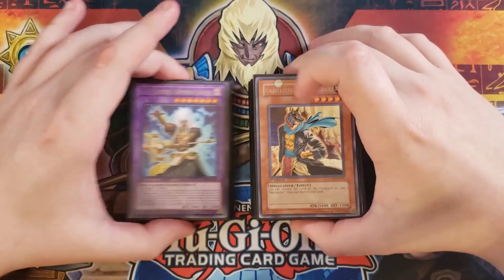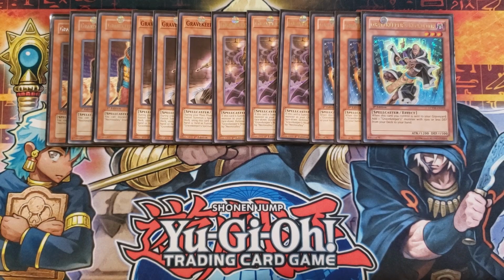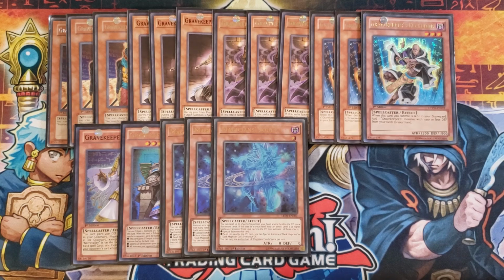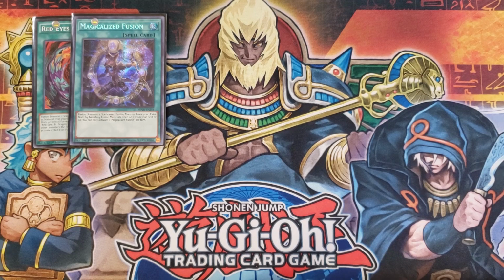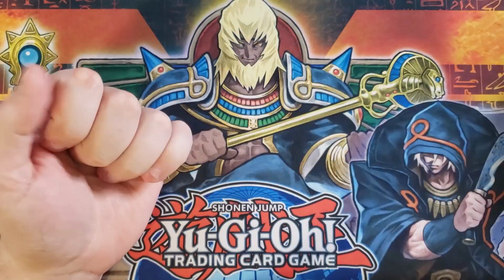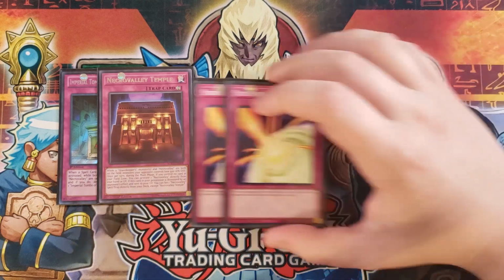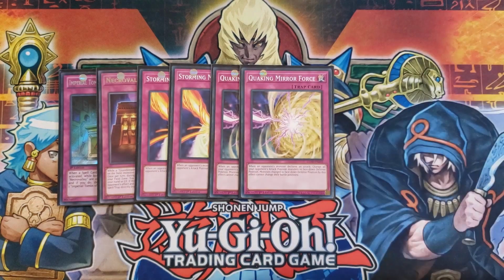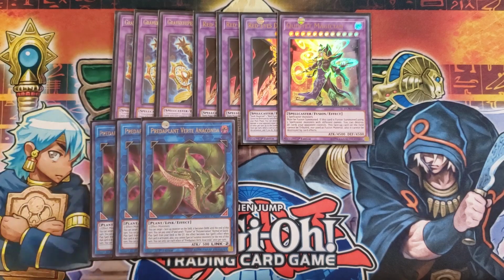GRAVEKEEPER DECK PROFILE (JUNE 2021) YUGIOH!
PATRONS:
TIER: DARK ARMED ANNIHIATION DRAGONS!
Jin Manning
Izzy

Awalt
Paige
Avery Beckmann